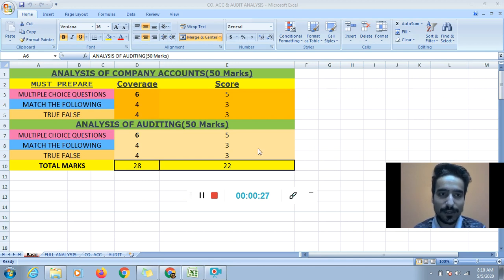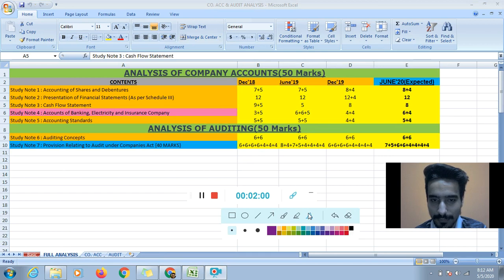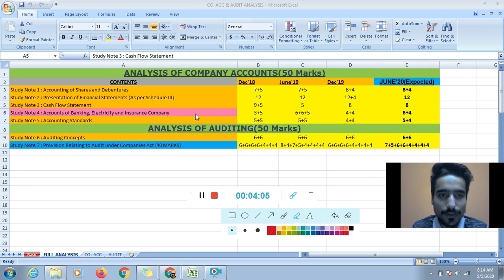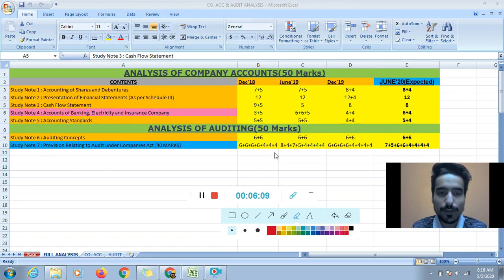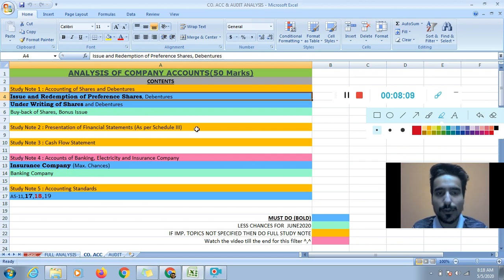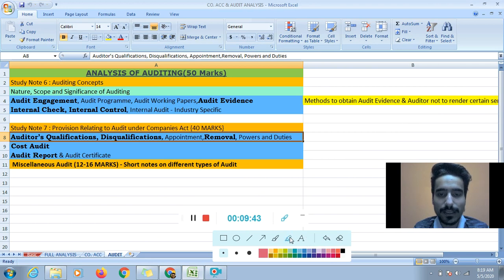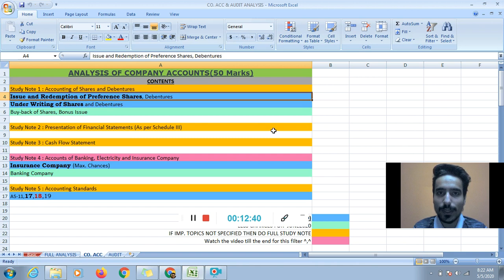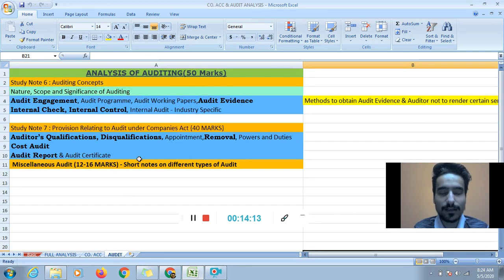How to SCORE 80+ in Company Accounts and Audit?|Paper 12 Analysis|CMA INTER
After watching this video you will be sure about:
* The marks distribution of the topics asked by the institute.
* Why you should do preparation for objective type questions.
* What topics you should cover first from the module.
* How to score exemption in Company Accounts and Audit

Paper 12 CMA Inter Analysis
How to score exemption in Audit How to score exemption in Company Accounts

Also let me know if you want more of such type videos.